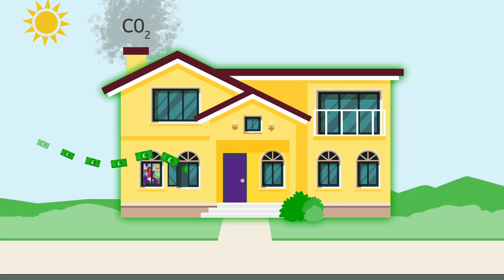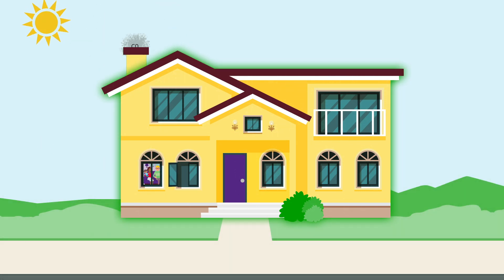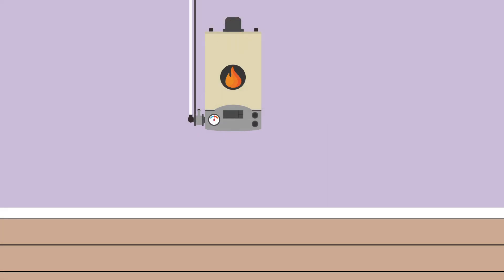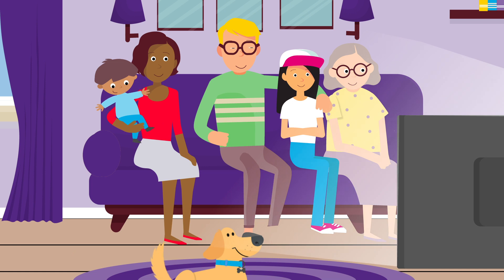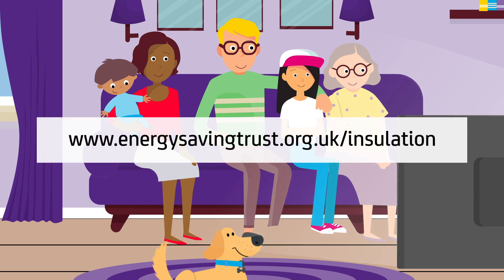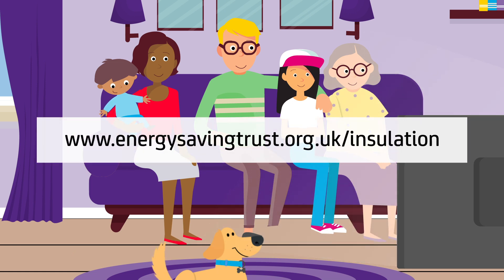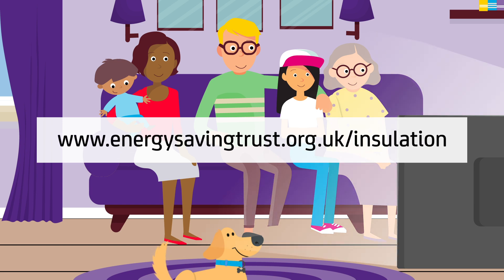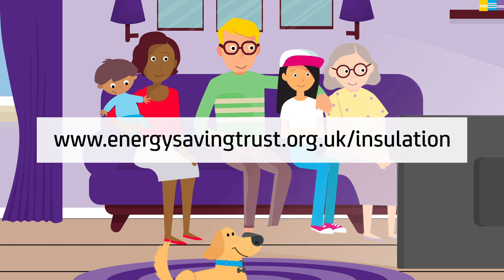What is wall insulation?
About a third of all the heat lost in an uninsulated home escapes through the walls.

By properly insulating cavity or solid walls, you will save energy and cut costs off your heating bill, as well as lowering your household carbon footprint.